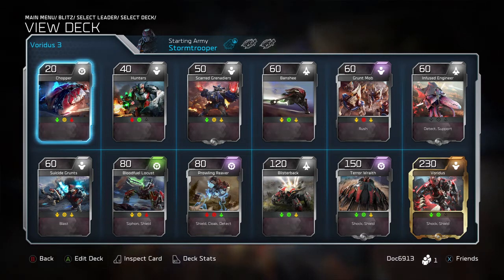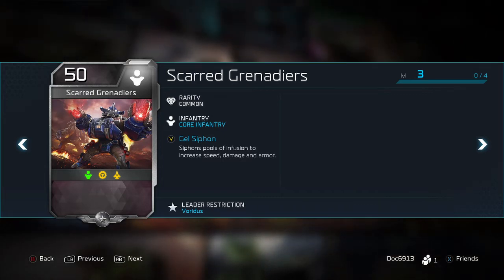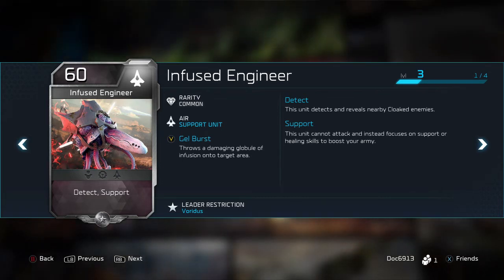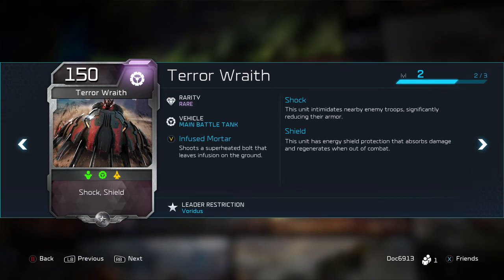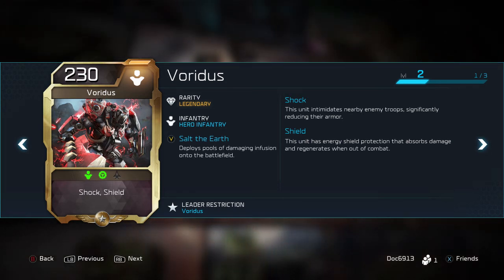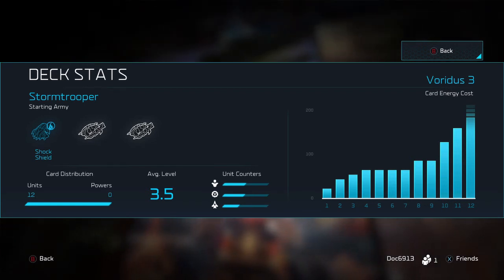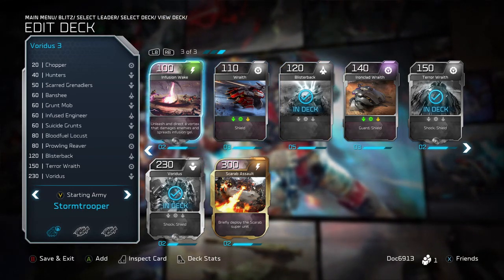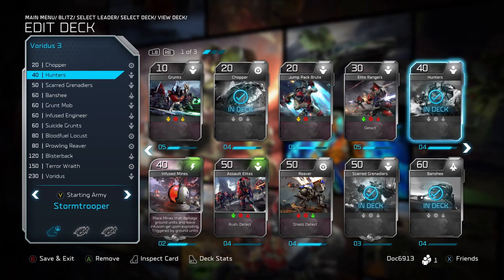Voridus 1v1 Blitz Deck Guide (Halo Wars 2)